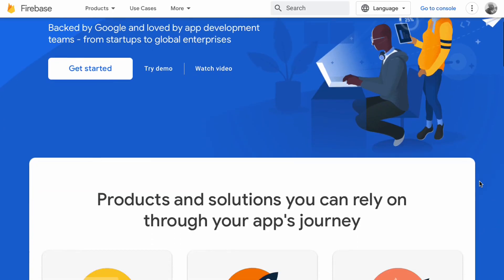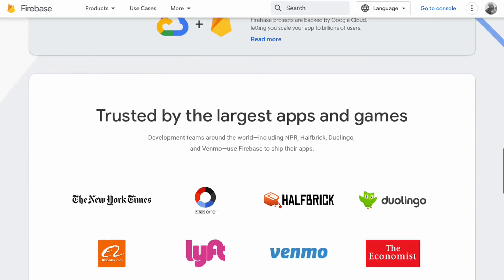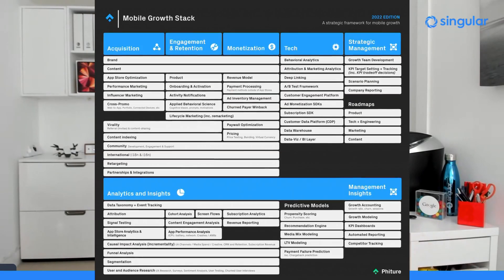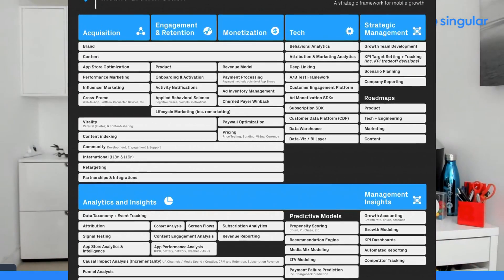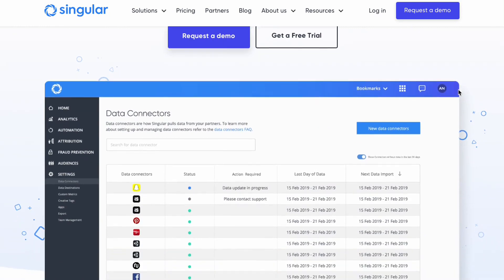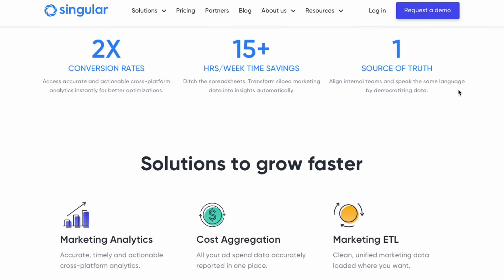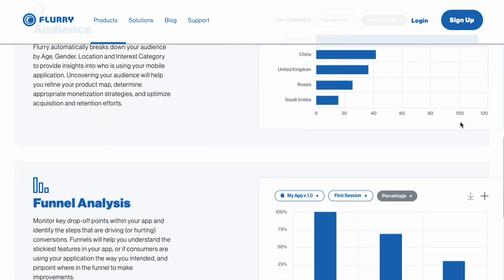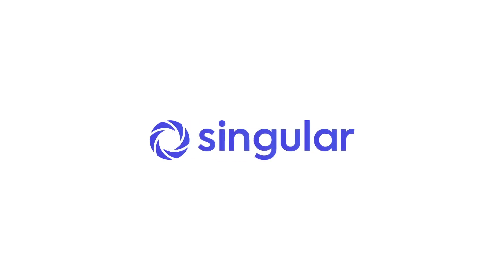What are app analytics tools?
What are app analytics?

At first glance, this is a super-simple question with a super-simple answer: app analytics are any analytics tools relating to making, operating, and growing apps.

There is some complexity here, however, as there are many types of app analytics tools for many different components of building a successful mobile publishing business. They range  from activity analytics to crash analytics to live ops tools to hard-core CRM-like analytics packages to help you understand users, cohorts, and more. There are also, of course, app analytics tools to measure marketing and advertising impact, app store optimization, sales and profitability, A/B tests, and more.

While many app analytics tools are paid, there are often free options with significant capability, like Google’ Firebase, Flurry, Localytics, or GameAnalytics.

Singular offers mobile attribution and marketing analytics, and has both entry-level tiers and enterprise tiers of service.